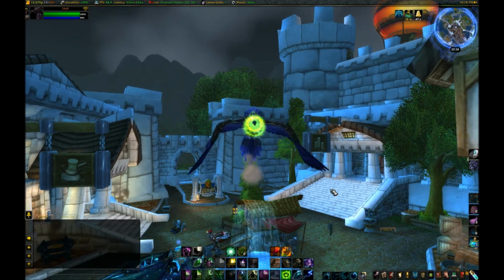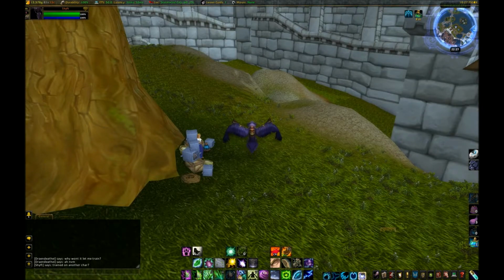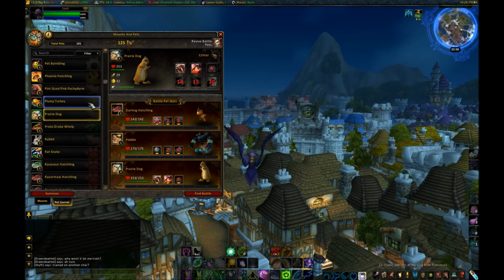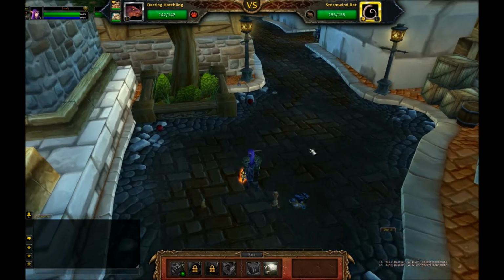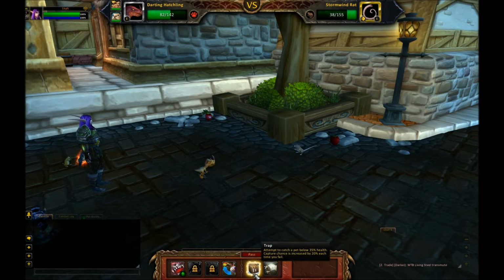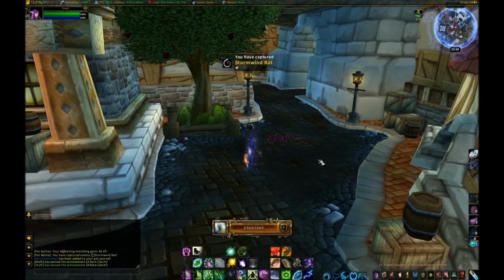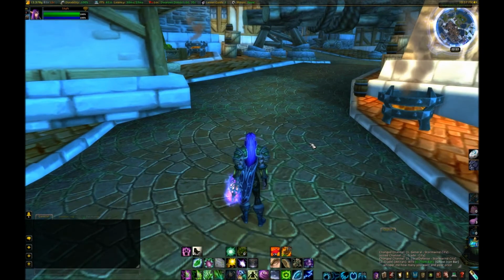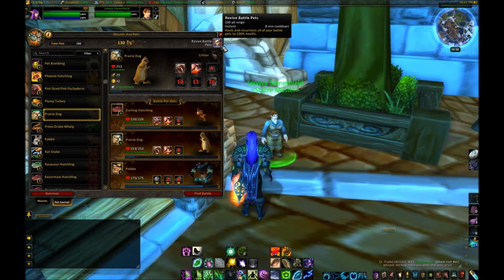Mists of Pandaria - Pet Battles Basics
After forcing myself to take a break from levelling my hunter to 90, I put together this little video that teaches you the basics of the all new Pet Battle system in World of Warcraft. This video will show you how and where to get started, how to understand the new pet battle UI, and how to capture your own pets.
Apologies if I sound a little odd. I haven't slept much since release!